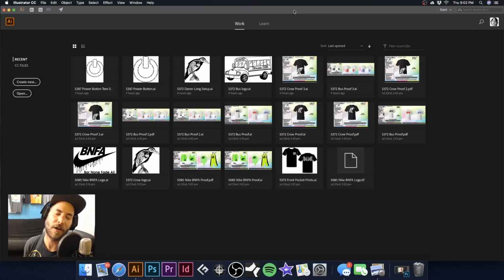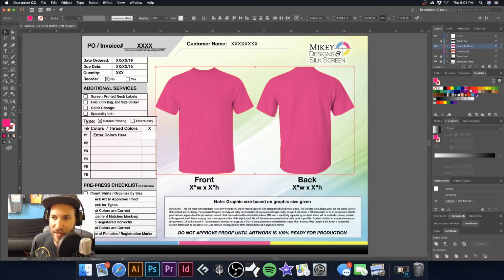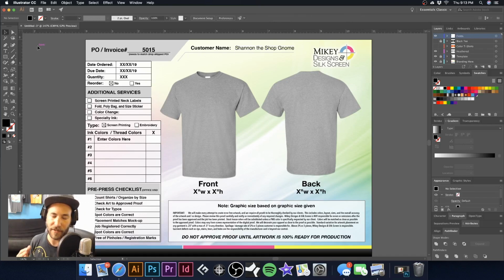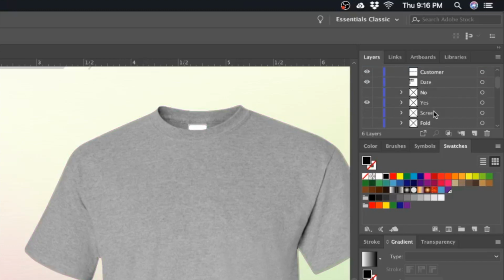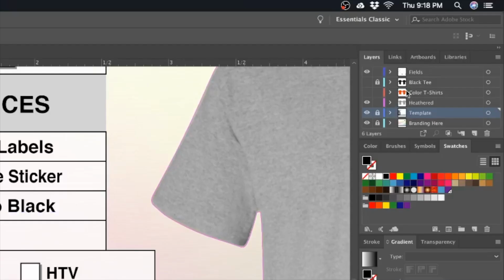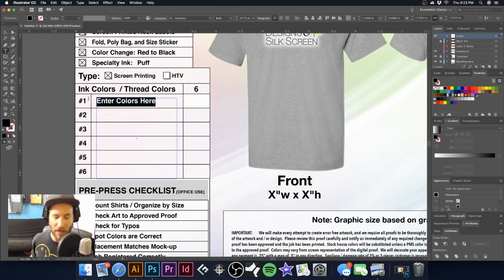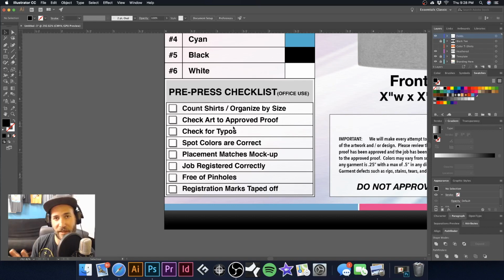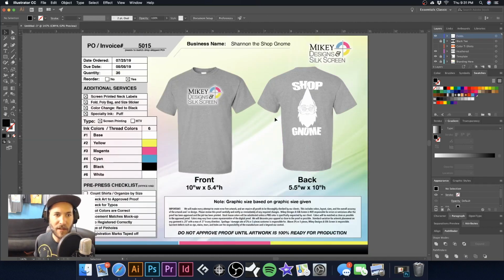Art Proof Approval Template for Screen Printing, Embroidery, HTV and Decorators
Need an art proof approval template for screen printing, embroidery, htv or for decorating?